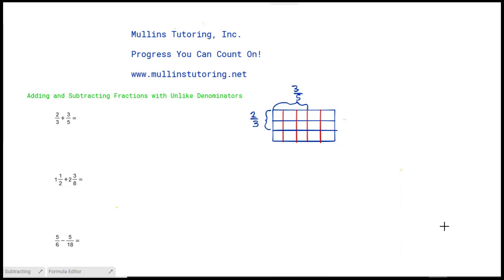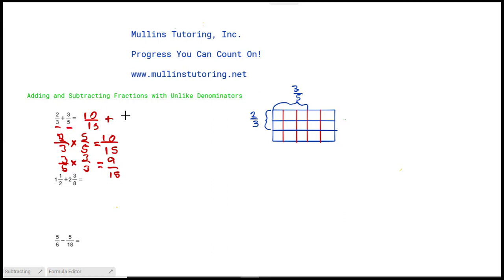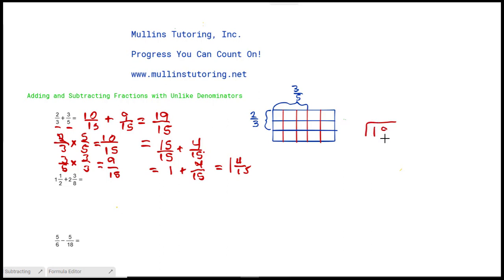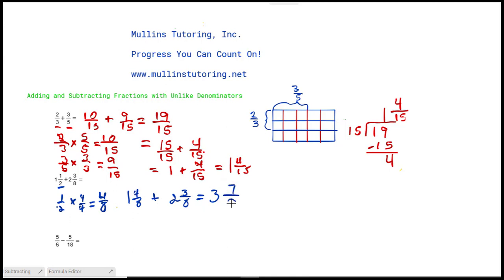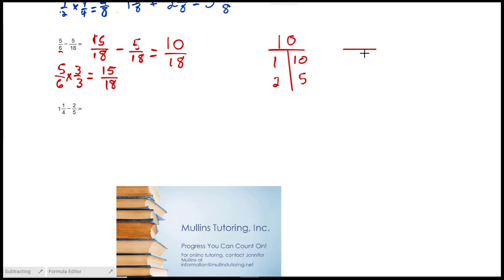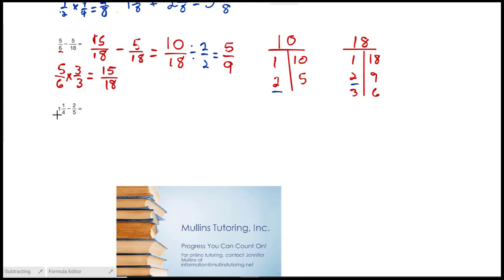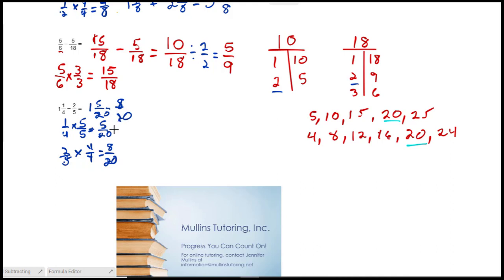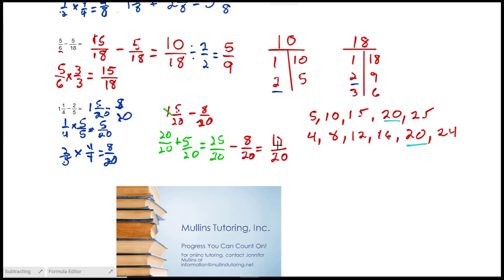Adding and Subtracting Unlike Fractions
This video reviews the rules for adding and subtracting factions with unlike denominators.  I show a variety of ways of finding the common denominator as well as simplifying the answer.